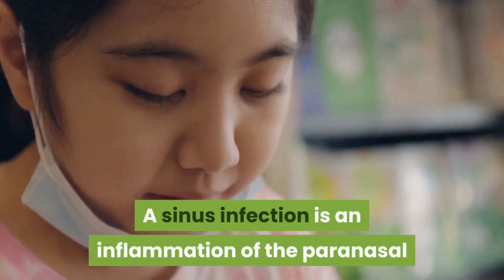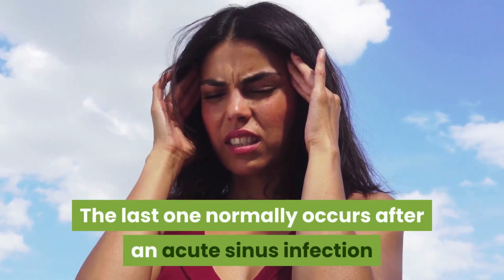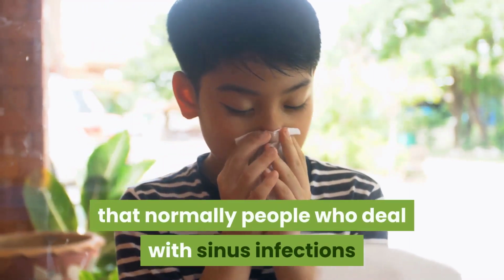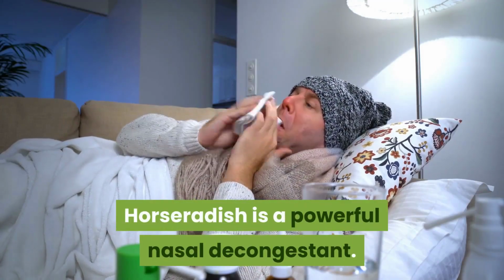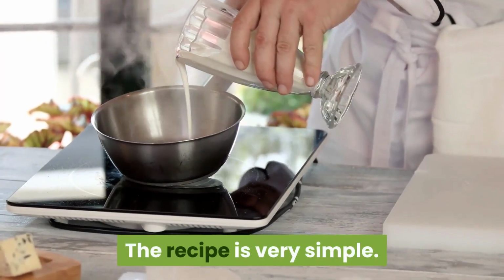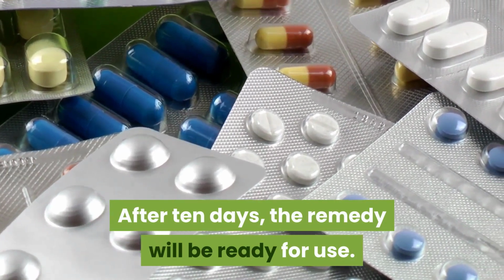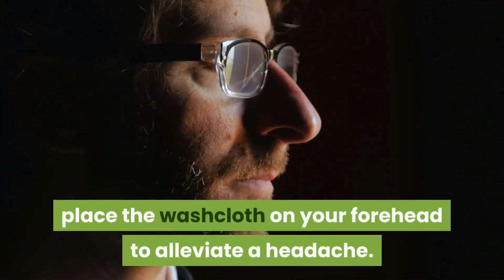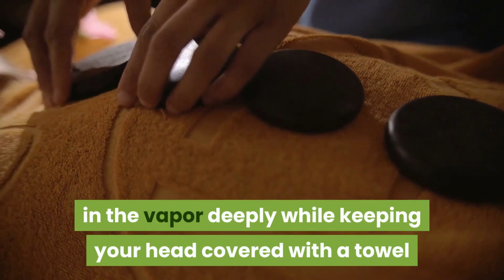Treat Sinus Infections and Bronchitis Naturally | Home Remedies for Sinus Infection | Sinus Relief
I trust you like this video, kindly keep in mind to LIKE, SHARE and SUBSCRIBE to my channel with the goal that I'll be inspired to transfer all the more intriguing How To recordings.